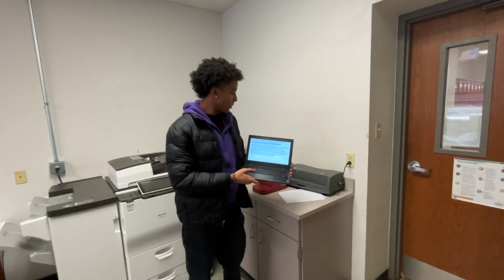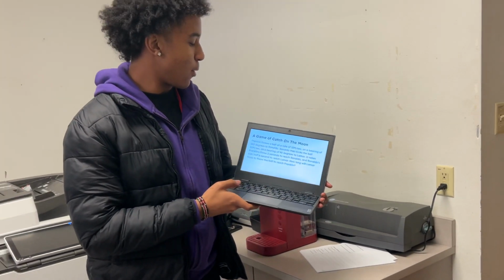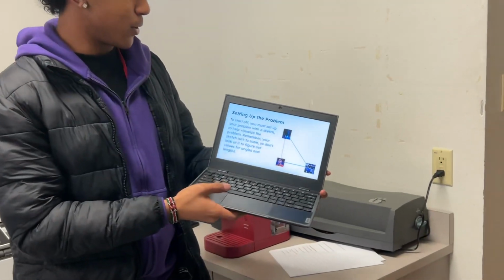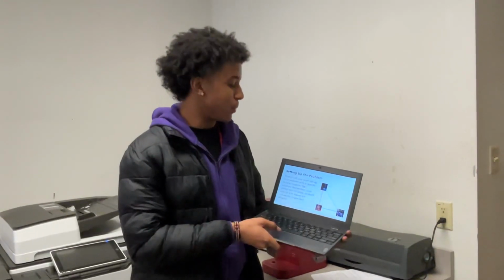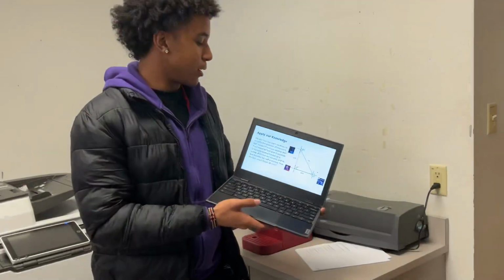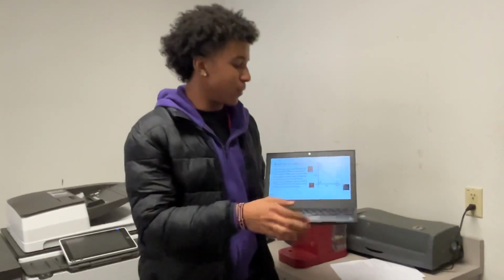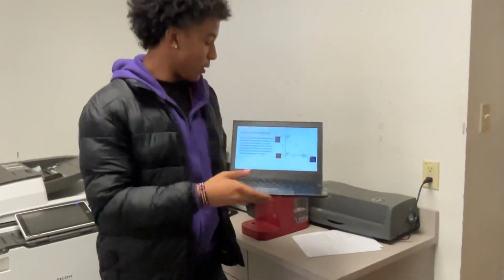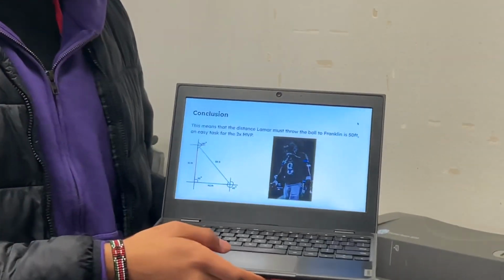Solving A Vector